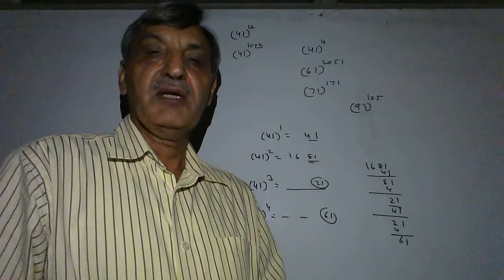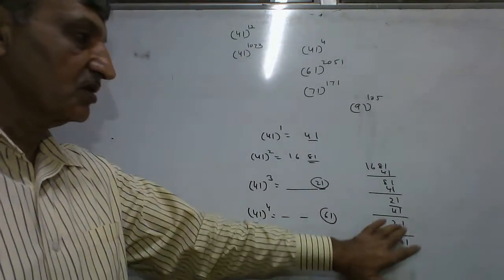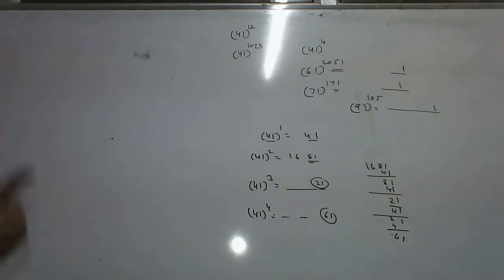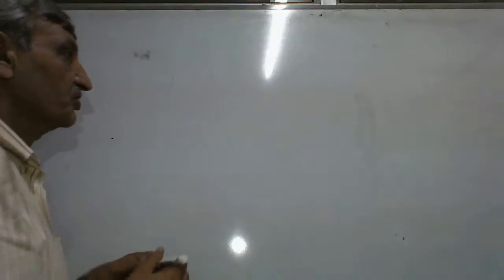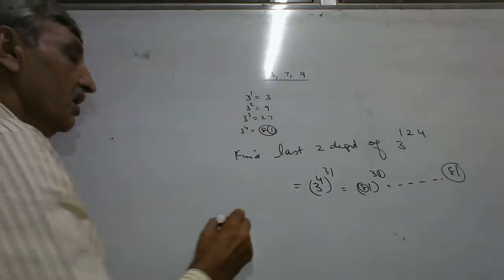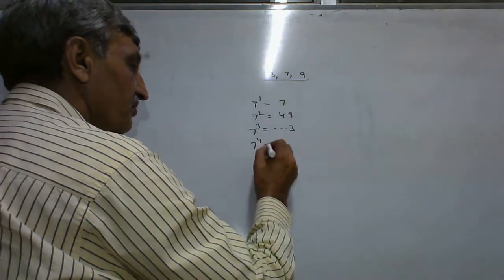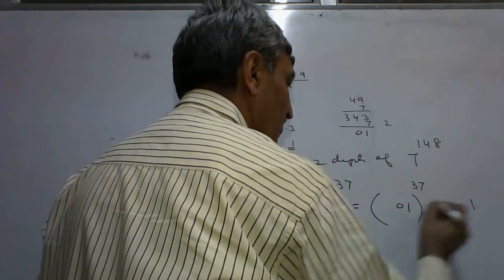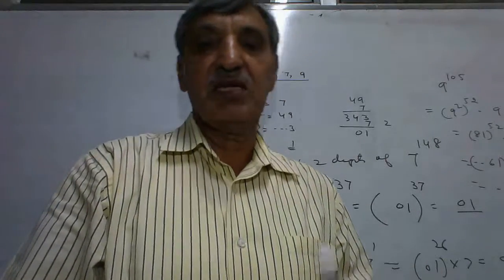twodigits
find the last digits.It is useful for CLAT and CAT students